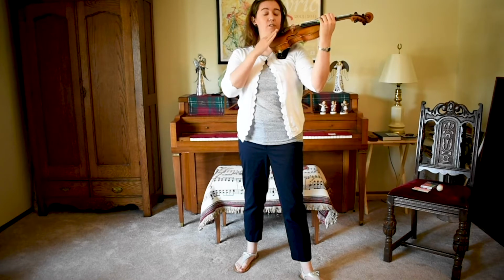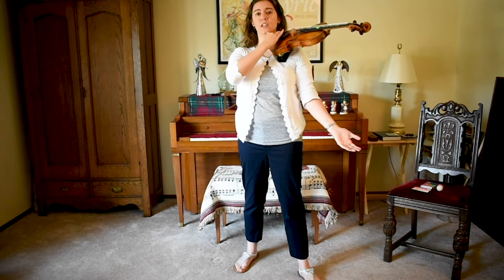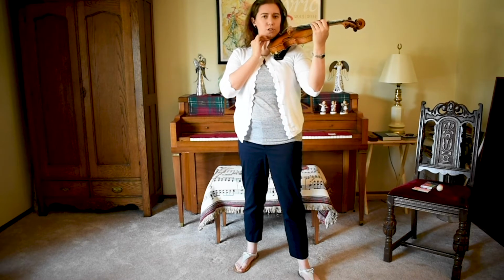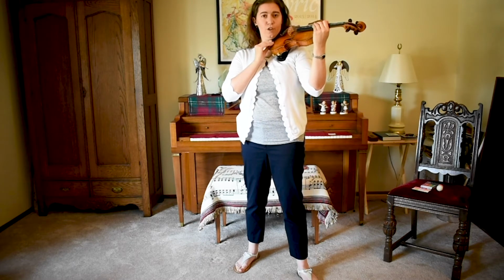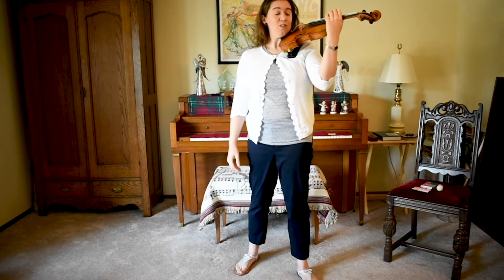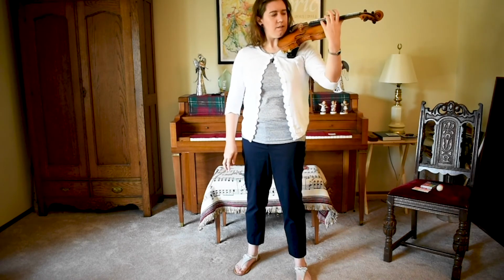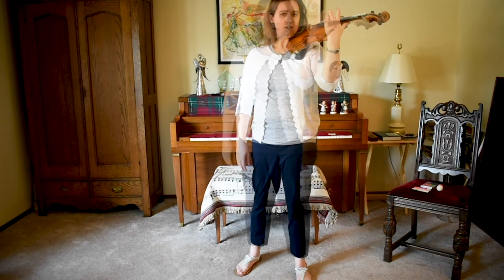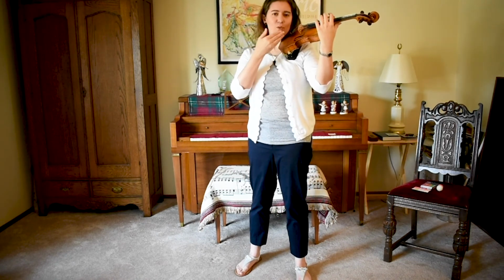11: Jaw Hold & Left Arm Swing on the Violin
Positioning your instrument properly requires an understanding of the cantilever principle. The jaw engages to ensure that the instrument will be secure while using minimal effort. Once the instrument is in its proper position the left hand and arm are free to move easily and comfortably.

Beginning to play a bowed string instrument can be challenging even under normal circumstances, and the distance learning environment generated by the pandemic has made this task even more daunting.

Eastman is here to help.

We’re working with renowned string educators Joanne May, Samantha May, Joanne Erwin, and Jason Heath to bring you a series of practice videos for violin, viola, cello, and bass.

These videos use the string pedagogical principles of Paul Rolland to cover important topics for beginners like the parts of the instrument, tuning, moving rhythmically to music, and other physical motions required for quality string playing.

We hope you are able to use these videos to augment your current teaching materials and help your students develop a healthy physical approach to the instrument.

Whether it’s creating instruments that look and sound great or connecting teachers and students with the best materials, Eastman is continually looking to bring value to your students and help the next generation of string players to succeed.